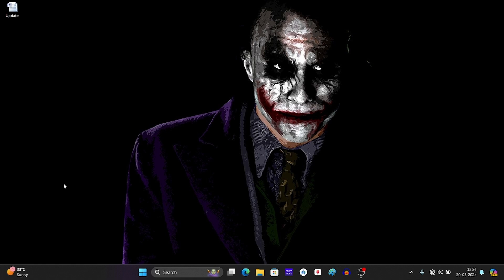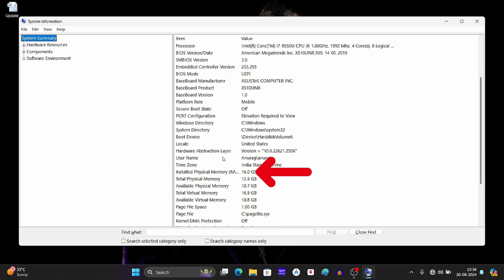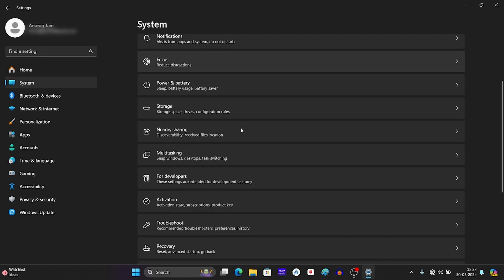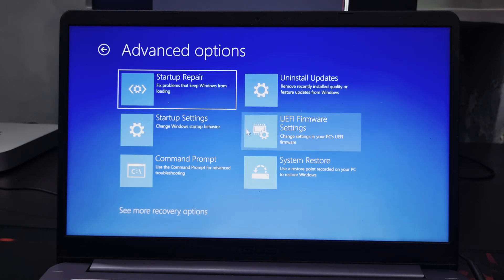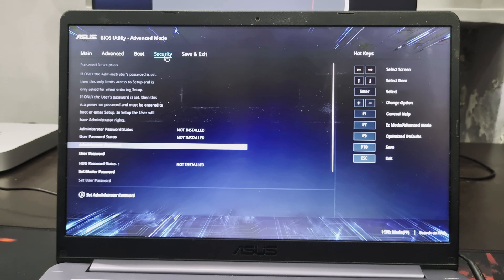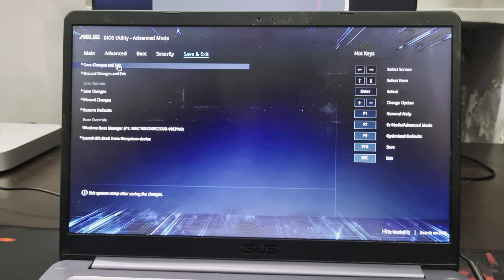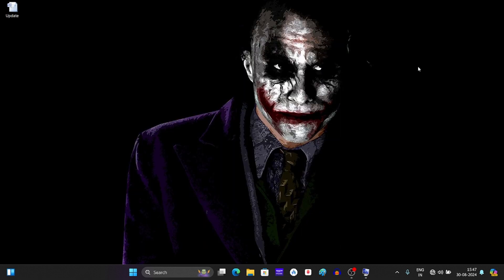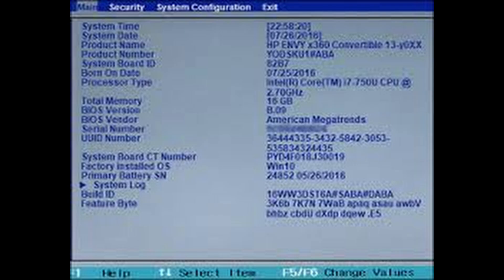Battlefield 6 - How to Enable Secure Boot Windows 11 (2025 Full Guide)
In this video, I'm going to show you how to enable Secure Boot on Windows 11 PCs with step by step instructions